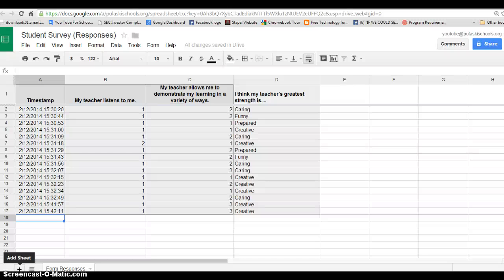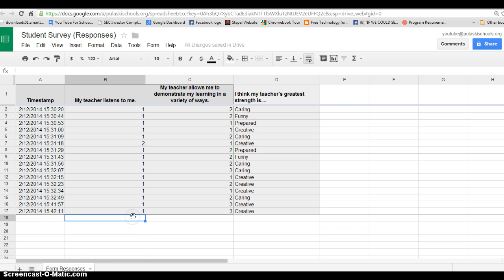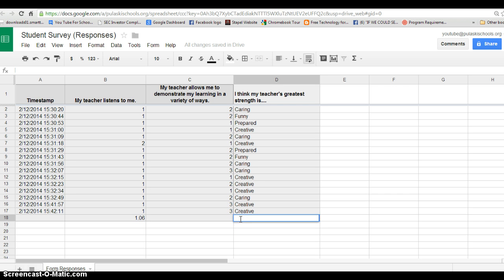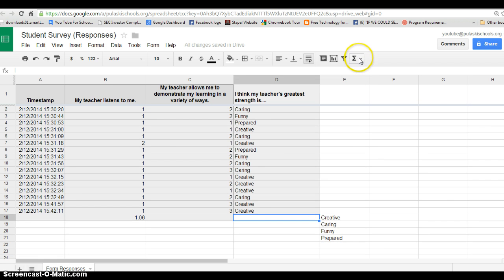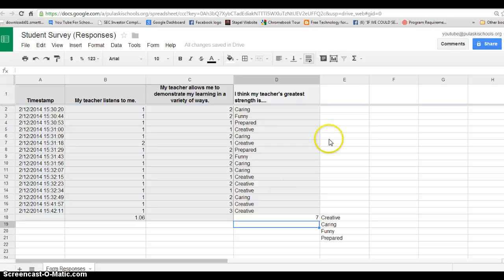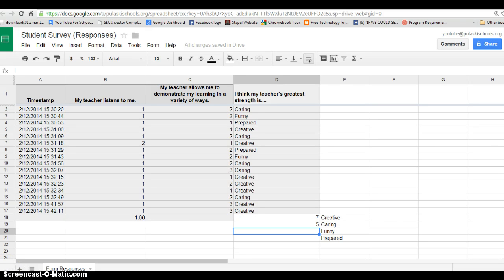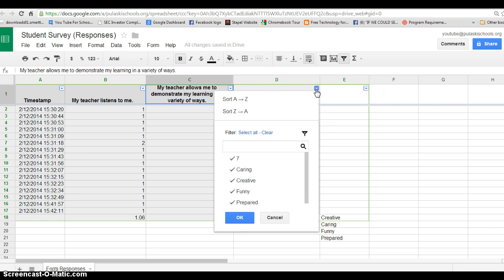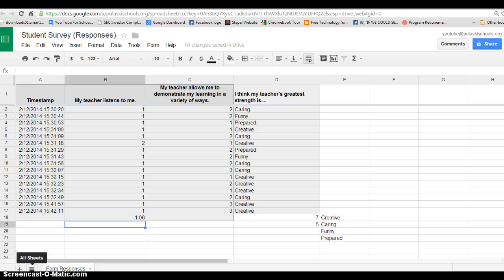Analyzing Data in a Google Form